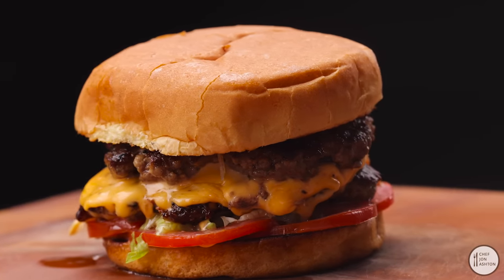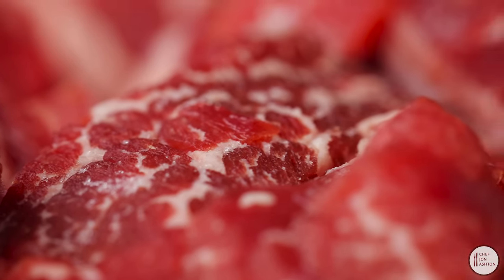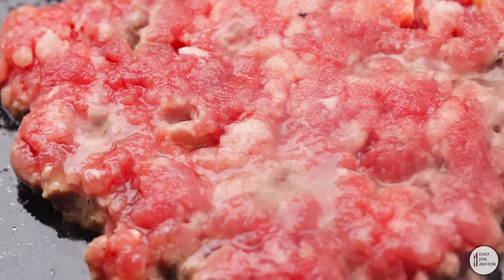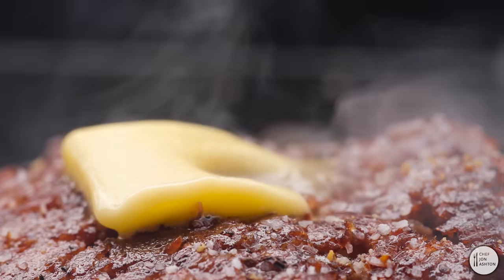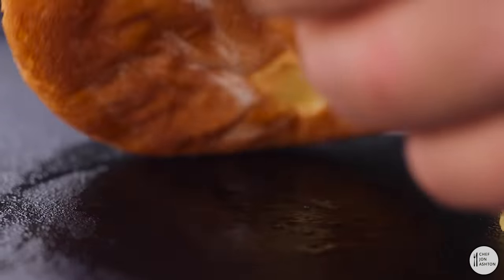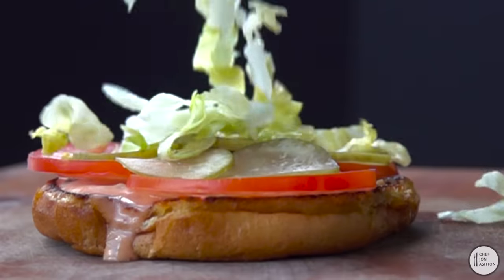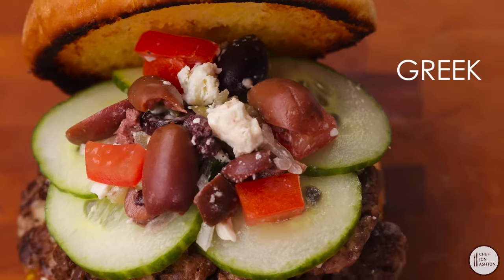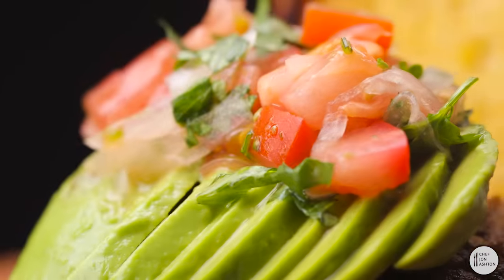Perfect Hamburger in 60 seconds! - BEST Cheese Burger recipe EVER! - (Smashburger)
Learn how to make a best cheeseburger recipe Go for the ingredient, extra information, and many, more easy video recipes! I hope you enjoy this How To Make The Perfect Hamburger recipe in 60 seconds video.

It would be easy to write an ode to  hamburger recipe. The word itself conjures bovine bliss. Sizzling beef on the grill emits a mouthwatering aroma. Anticipation forms and within the first juicy bite, you are seduced by meaty flavor.

The Perfect Hamburger recipe with lovely sauce

8 slider rolls, buttered and toasted
sauce below, mustard, shredded lettuce, onions, tomatoes, and pickles

1lb  freshly ground beef chuck, divided into two 2-ounce  balls
8 slice good melting cheese, such as america

1. Prepare burger bun by laying toppings on bottom half of bun. Have it nearby and ready for when your burger is cooked.

2.Preheat a large stainless steel sauté pan or skillet over high heat for 2 minutes. Place balls of beef in pan and smash down with a stiff metal spatula, using a second spatula to add pressure. Smashed patties should be slightly wider than burger bun.

3. Season generously with salt and pepper and allow to cook until patties are well browned and tops are beginning to turn pale pink/gray in spots, about 45 seconds. Using a bench scraper or the back side of a stiff metal spatula, carefully scrape patties from pan, making sure to get all of the browned bits.

4. Flip hamburger patties and immediately place a slice of cheese over each patty,  Immediately remove from pan and transfer to waiting burger buns. Serve and watch your friends smile as they eat the best cheeseburger ever!

Lovely Sauce
8 T mayo
6 ketchup
2 tablespoon sweet relish
1 1/2 teaspoon white vinegar
1 1/2 teaspoon sugar

Mix all ingreadints in a bowl and whisk.

Serves 8

How do you define a smash burger?
Smashing a burger is grabbing a handful of meat and compressing it with a spatula or press.

Why smash a burger?
By smashing a burger, you create a golden surface crust, which is caused by a Maillard reaction. Thesugars in the proteins caramelize to give the burger a complex and hearty, meaty taste.

When should I smash the burger?
Smash the burger 1-5 seconds after placing on grill. If you leave it more that 30 seconds, the meat will cook unevenly and lose too much juice.

What type of bun? To toast or not to toast?
Buns are a personal preference. I love a soft potato roll or sesame seed bun brushed with high quality butter. Toasted until golden brown adds another flavor component.

What type of cheese should i use on my cheeseburger?
Again, this is personal preference. Use American for the classic Shake Shack or diner experience. Experiment to find your favorite flavor.

Big Mac or Animal sauce?
When I first had a Big Mac and fries, I remember taking a couple fries and chasing the excess puddle of sauce around the cardboard carton. It was a game changer for me. I had grown up with ketchup and mustard. Now, I like to create a sauce that's a twist on McDonald’s Big Mac and In and out Burger’s Animal sauce.

Other toppings?
There are no wrong answers when topping your hamburger.  Iceberg, thinly sliced onion and a plump, ripe slice of tomato always a welcome addition to a classic burger. Sometimes, I love to top my burger with a fried egg. I love it when the Tuscan sun colored yolk breaks and gently oozes down the side of the burger.

How can I go wrong?

1. You’ve got the wrong cut of meat.
It's important to use meat that has at least 20% fat. I find ground chuck to be best.
2. Meat is at room temperature.
Using chilled meat keeps the fat from melting to quickly and keeps the burger moist.
3. Your grill is too hot.
You want your grill to be on medium high.

Some videos I watched to get inspiration for this video:

1. How To Make The Perfect Hamburger - sam sifton shows you how to make juicy hamburgers by cooking in rendered fat in a cast-iron produced by: meghan gourley read the story
2.  Gordon Ramsey shared a tutorial video on How To Make The Perfect Hamburger on You tube.
3. How To Make The Perfect Hamburger - the ultimate cheese burger jamie’s comfort food jamie oliver & dj bbq was a fun video.

A Tasty Hawaiian and Korean Twist at Marination Ma Kai grilling